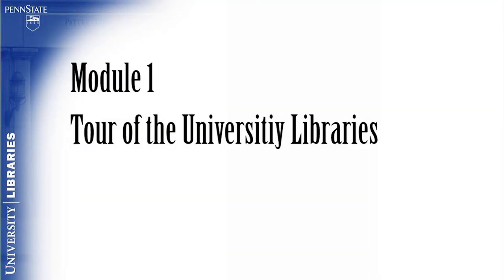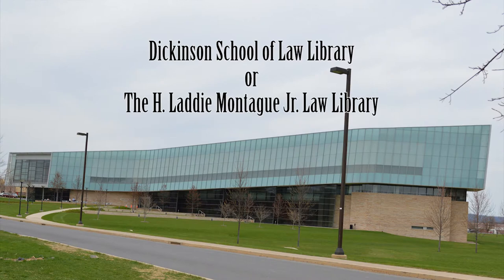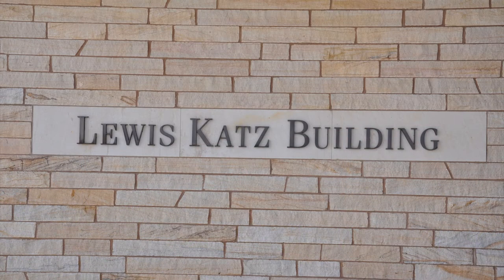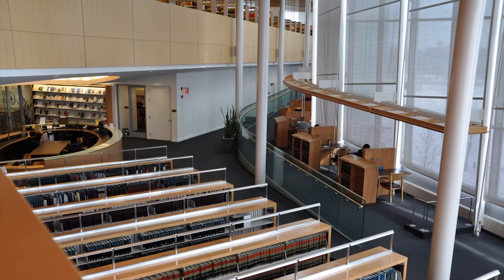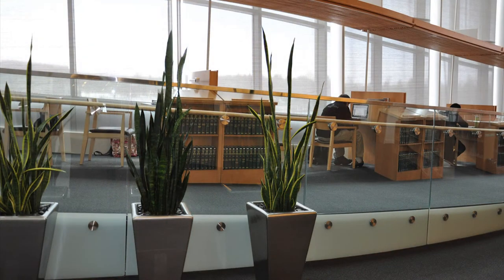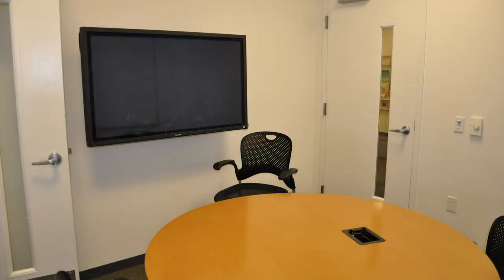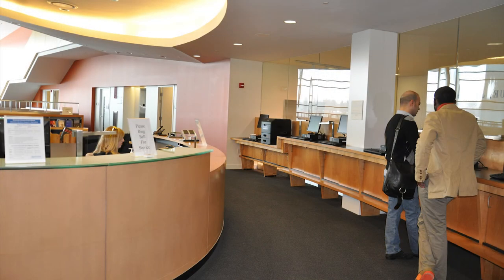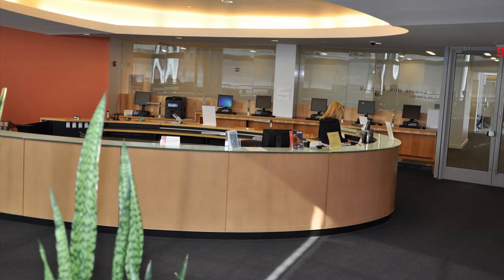Module 1 - Tour of the Dickinson Law Library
The goal of this module is for the viewer to become familiar with the Dickinson School of Law Library.